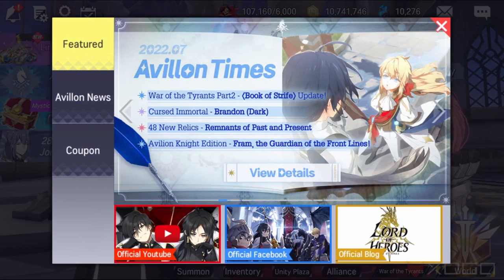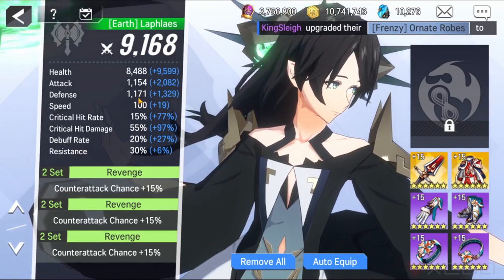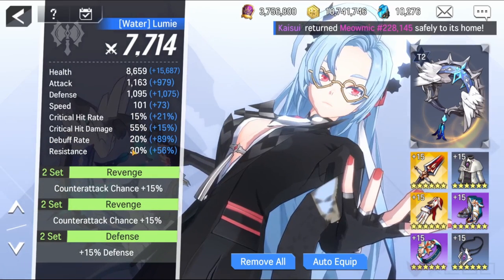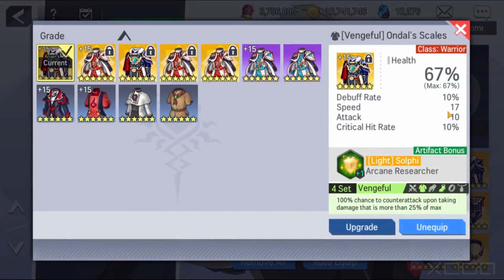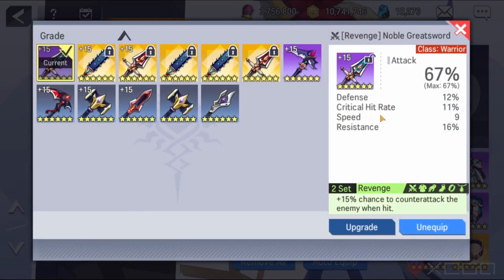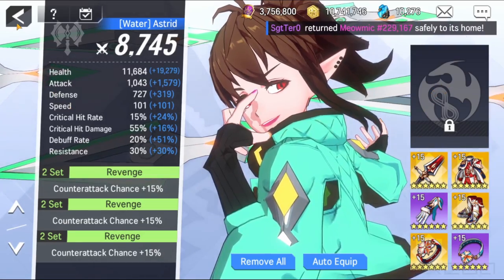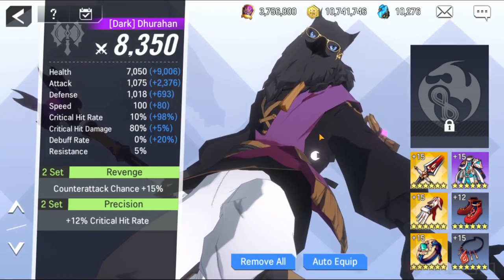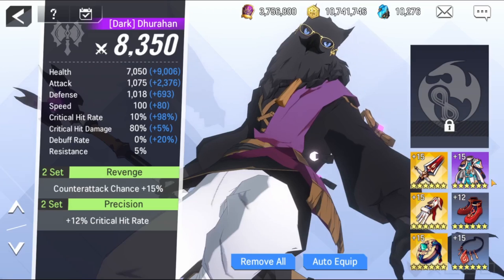[English] How to Equip Warriors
Welcome to Lord of Heroes,
Xega's Tier List

SS - Earth Laphlaes - PvE
SS - Dark Lucilicca - Raids
SS - Fire Krom - Raids - PvE - PvP
SS - Water Lyn - Raids - PvE

S - Water Lumie - PvE - PvP
S - Water Astrid - PvE
S - Water Rashad - Raids - PvE
S - Water Alev - PvE - PvP
S - Fire Lairei - Raids
S - Fire Ricardo - Raids - PvE - PvP
S - Light Walther - Raids - PvE
S - Light Solphi - Raids - PvP
S - Earth Schneider - Raids - PvE

A - Light Johan - PvE - PvP
A - Earth Zaira - Raids
A - Earth Aslan - Raids - PvE - PvP
A - Fire Helga - PvE
A - Dark Helga - PvE - PvP
A - Dark Charlotte - Raids - PvE

B - Dark Schneider - Raids
B - Dark Dhurahan - PvE - PvP
B - Fire Dhurahan - PvE
B - Water Nine - PvP
B - Light Baretta - PvP

Legend: PvP - PvE - Raids

Download
GooglePlay: